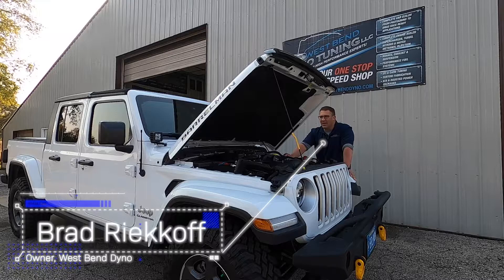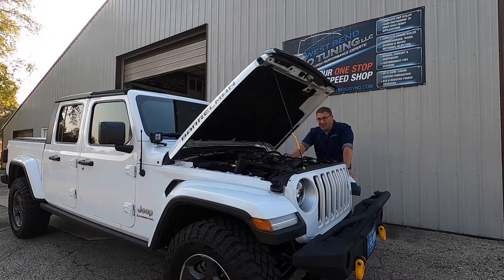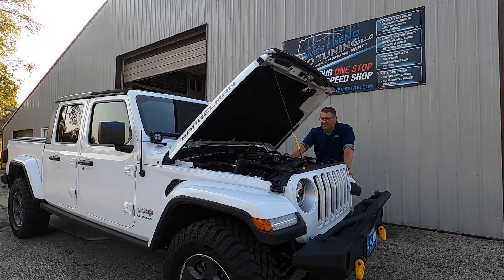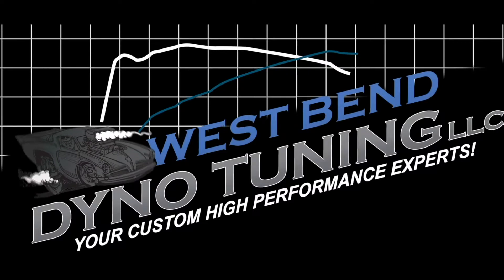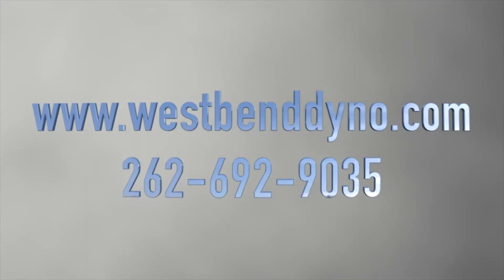West Bend Dyno Tuning - 2020 Jeep Gladiator Magnuson Supercharger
West Bend Dyno Tuning - Jason brought us his 2020 Jeep Gladiator.  We baselined this Jeep on our Mustang Dynamometer and with the larger wheels and tires, it put down 208.7 RWHP and 200 RWTQ.  We then installed a Magnuson Superchargers 1.9L blower and put it back on the dyno.  With 8 PSI of boost pressure, this Gladiator gained 99.5 RWHP and 77.2 RWTQ, bringing the final numbers up to 308.2 RWHP and 277.2 RWTQ.  This kit also ia CARB EO# (pending). HP Tuners hardware and software were used in the calibration process.